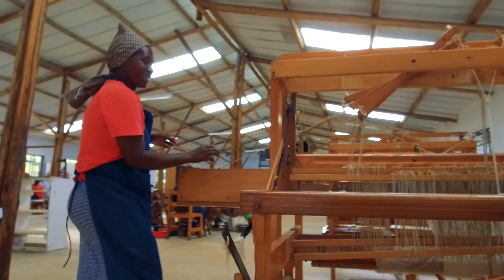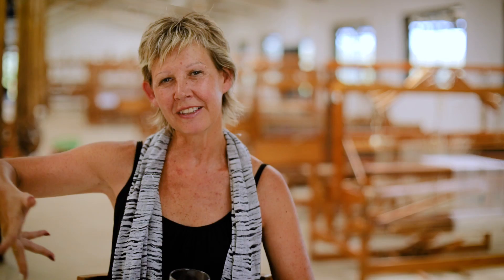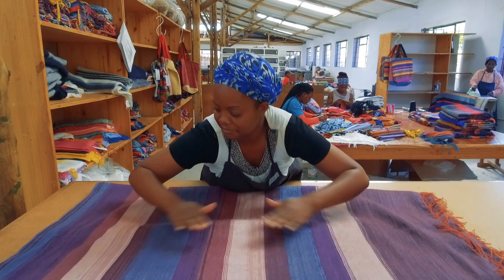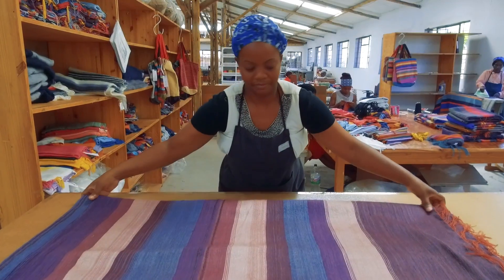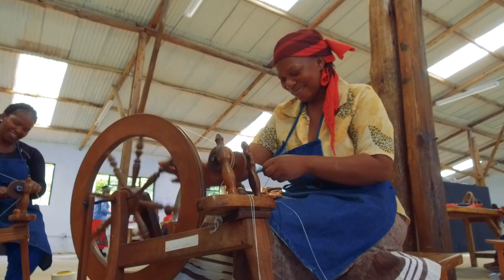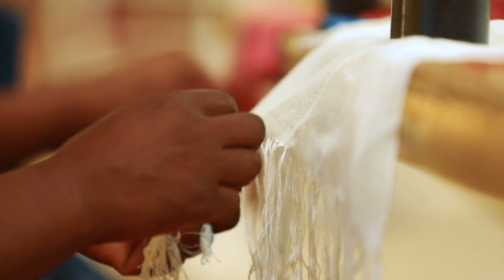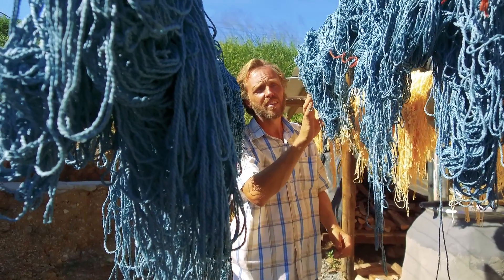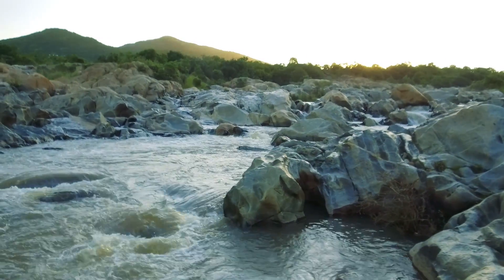Tsandza Weaving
Tsandza Weaving produces unique, hand woven, high quality fashion and home décor accessories for individuals who appreciate the uniqueness of being hand made. All pieces are made from pure, natural fibres of mohair, merino, cotton and bamboo. Founded in 1974, Tsandza Weaving (formerly known as Rosecraft Weaving) is a socioeconomic enterprise established to provide skills development and an income source to many rural women within Swaziland, whilst providing consumers with ethically produced products.